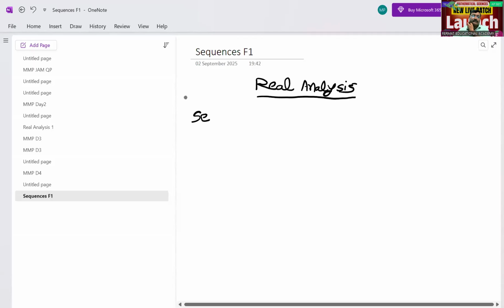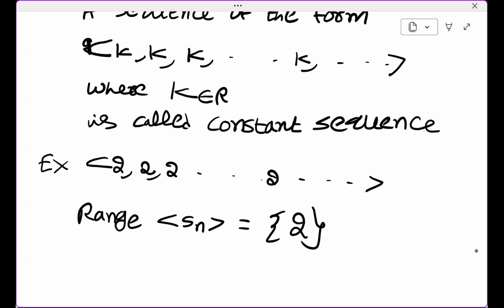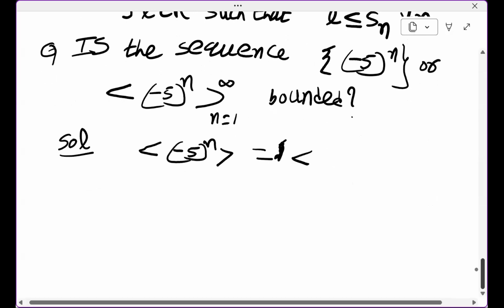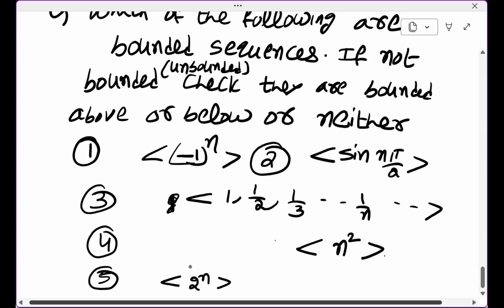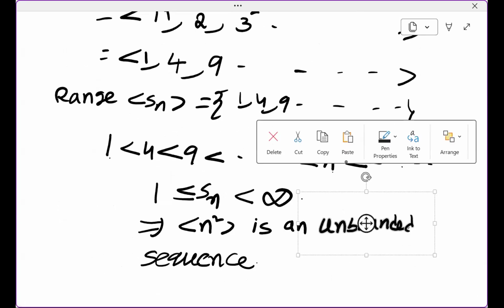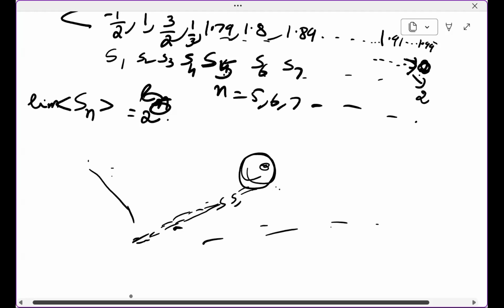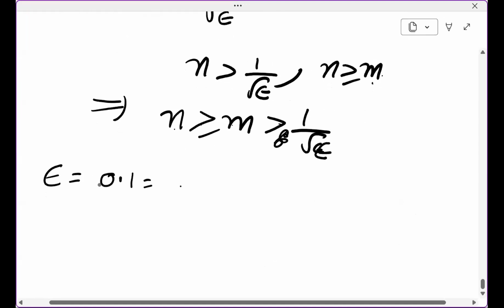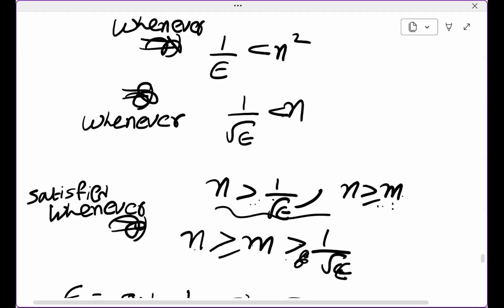MATHEMATICS ONLINE CLASSES|TG &AP SET|CSIR-25|LIVE AND RECORDING|REAL ANALYSIS|SEQUENCE lect-1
Definition of a Sequence
Boundedness of a Sequence
Convergence of a Sequence
Divergence of a Sequence
Properties of Limits of Sequences
Important Results
Monotone Convergence Theorem
Squeeze (Sandwich) Theorem
Dear aspirants,
On the occasion of Vinayakachavathi, Fermat Academy is excited to offer discounted prices on your favorite courses: DL, JL, TS SET, AP SET, and CSIR Full Course in Mathematics. Enjoy both live and recorded sessions at the lowest prices!
NEW LIVE Batches Launched !! Lakshya -2025💥
Build your preparation with the best coaching!
Find top-quality classes for JL, DL, AP SET, TG SET, JAM, and CSIR — all at Fermat Academy.
Get everything you need in one place:
✅ Extensive practice questions
✅ Expert guidance from experienced mentors.
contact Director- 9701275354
FOR MORE DETAILS JOIN THIS GROUPS
1.

FERMAT EDUCATIONAL ACADMY – నాలుగేళ్ల విజయగాథ
గత నాలుగు సంవత్సరాలుగా   FERMAT EDUCATIONAL ACADMY గణిత శాస్త్ర అభ్యర్థుల కోసం  రాష్ట్ర మరియు జాతీయస్థాయి పోటీ పరీక్షలకు కోచింగ్ అందిస్తూ ఎంతో మంది విద్యార్థులకు ఉద్యోగ సాధనతో పాటు జాతీయస్థాయి పరీక్షల్లో అర్హత సాధించేందుకు దోహదపడింది. ముఖ్యంగా:
TGT, PGT, JL, DL MATHEMATICS, TS SET, AP SET
CSIR-NET, GATE, IIT-JAM
M.Sc. & Ph.D. Entrance Exams
వీటిలో అనేక మంది విద్యార్థులు గొప్ప ఫలితాలు సాధించడం మాకు గర్వకారణం.
🎥 Recorded Classes +live sessions
📚 Quality Study Material (Soft Copy)
📝 Full-Length Test Series & Practice Tests
✅ Designed by Experts | Results-Oriented Approach
🚀 Don’t miss this Golden Opportunity to crack CSIR NET with confidence!
🎓 Offered by Fermat Academy
📲 Hurry! Limited Seats – Register Now on WhatsApp!